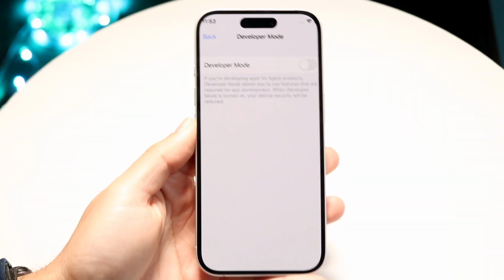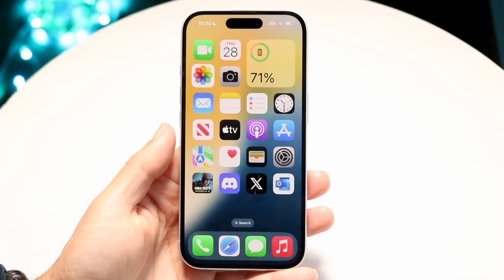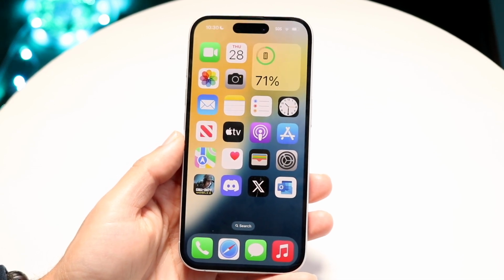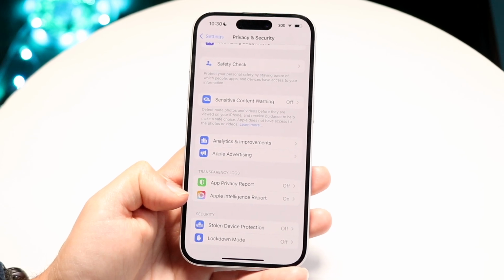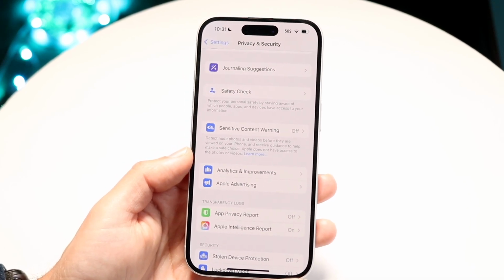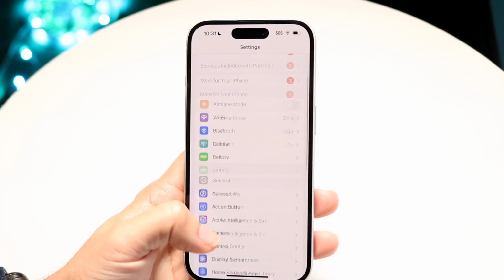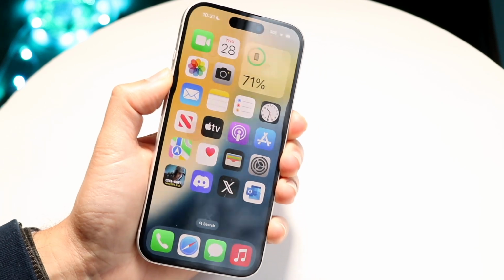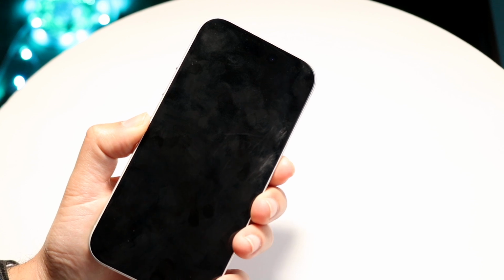How To FIX Developer Mode Missing On iPhone! (2024)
Here is exactly How To FIX Developer Mode Missing On iPhone! (2024)